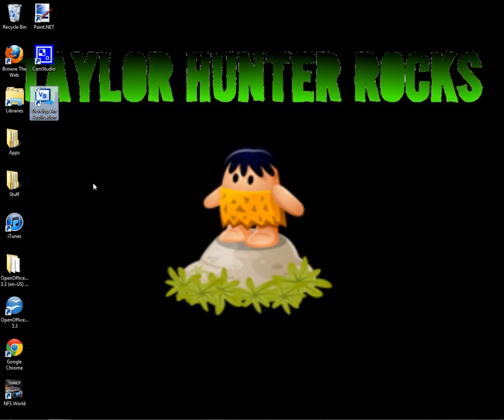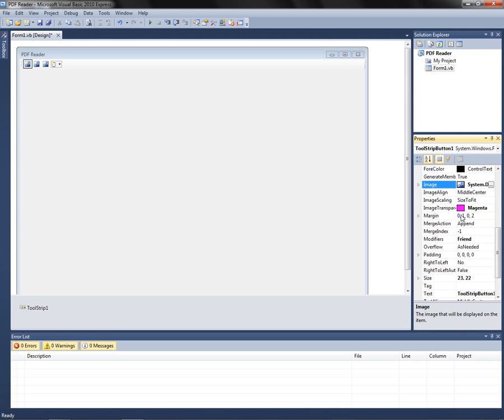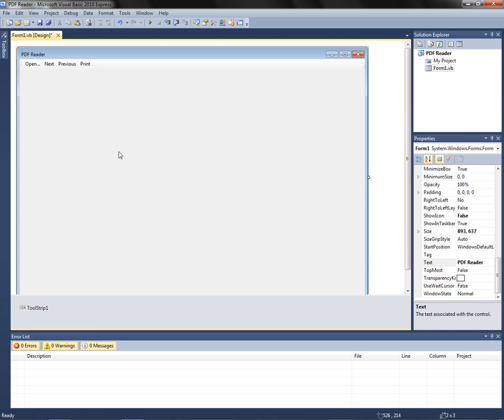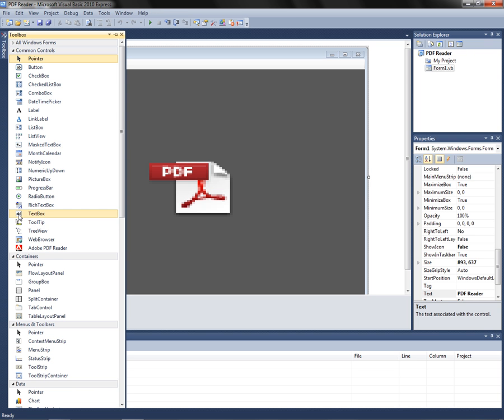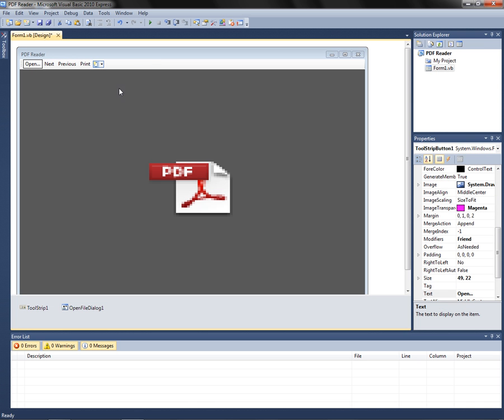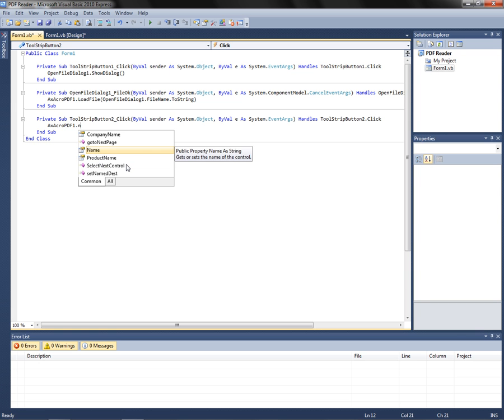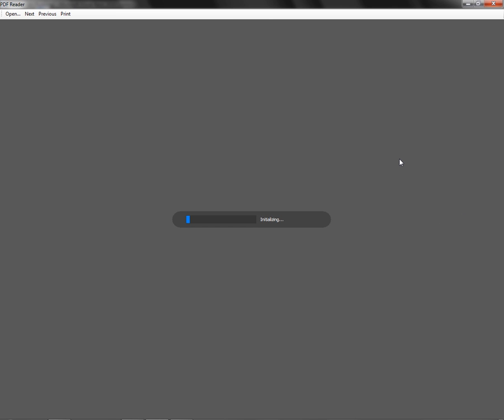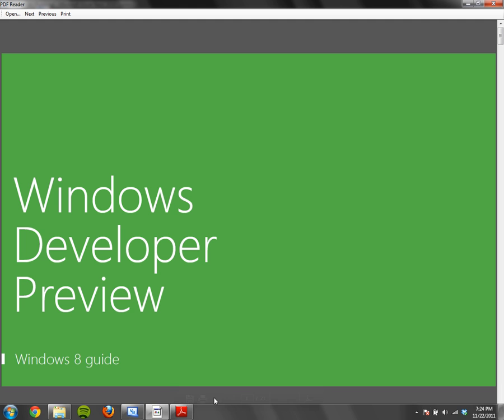How to make a PDF Reader in Visual Basic 2010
What does the title say?